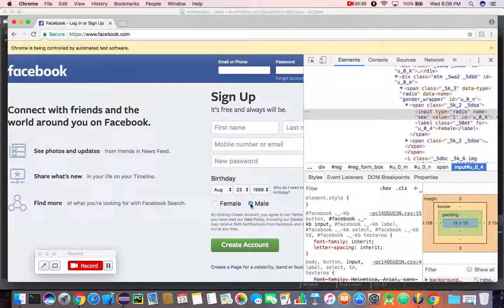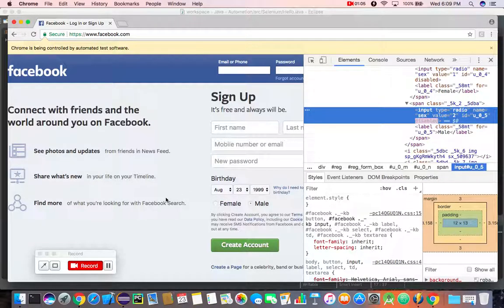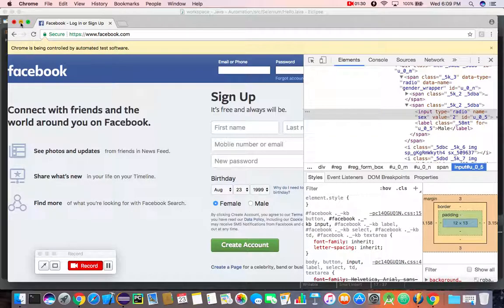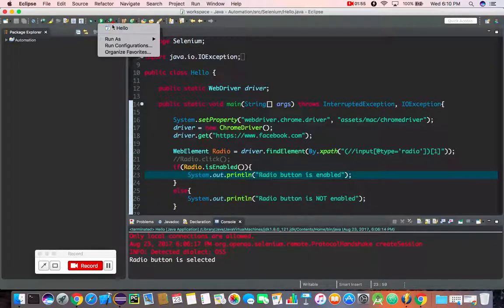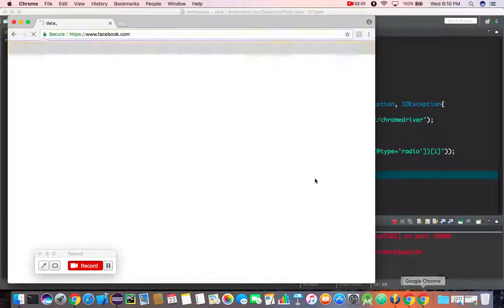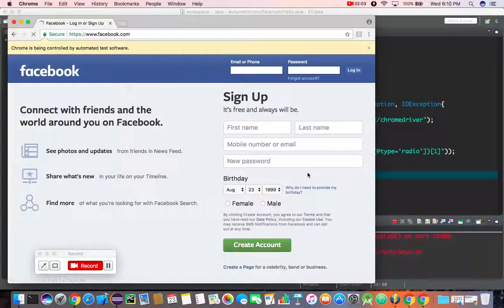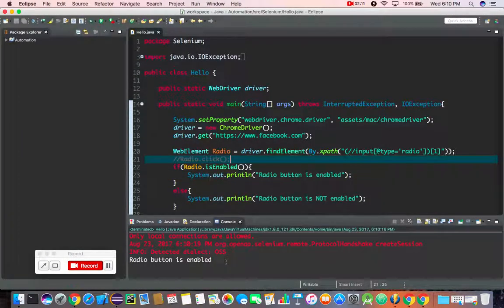Selenium - Tutorial 22 - IsEnabled